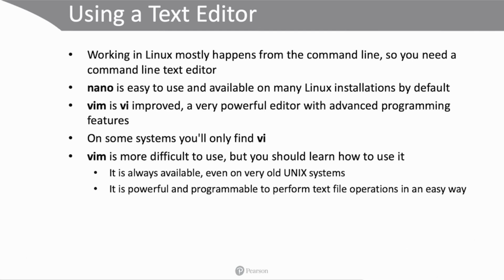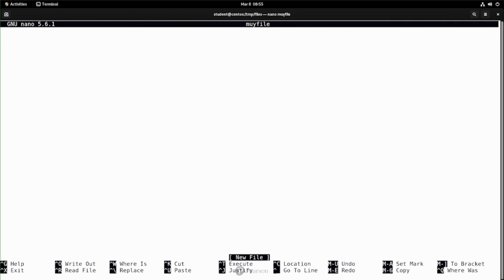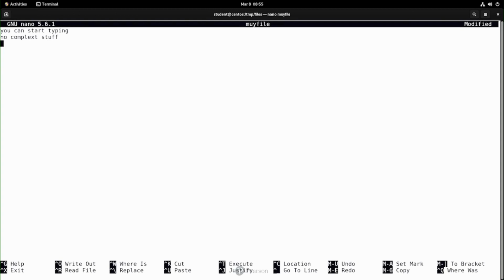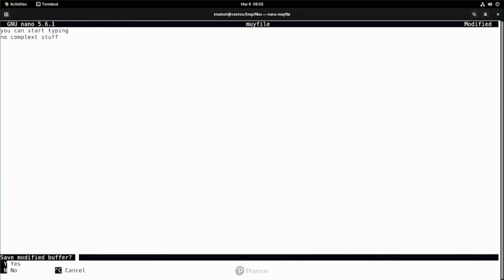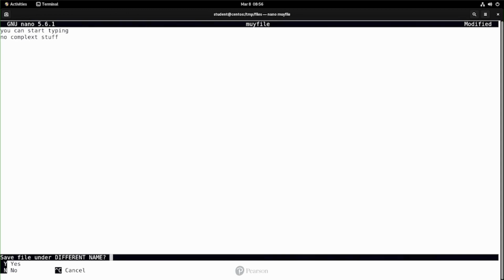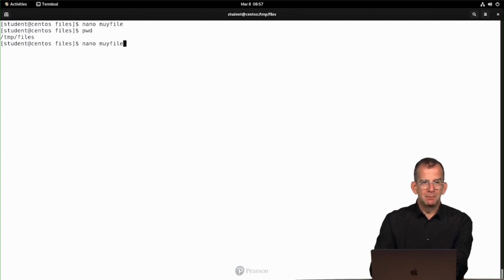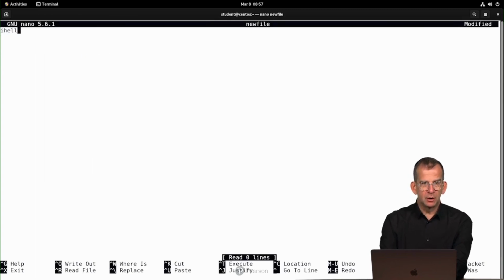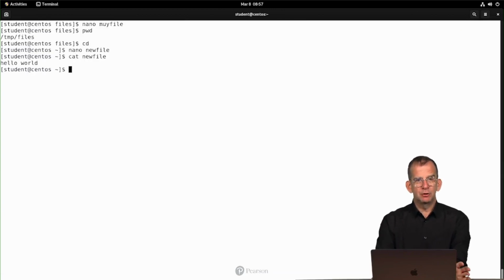Using a Linux Text Editor | LFCS Video Course Sander van Vugt